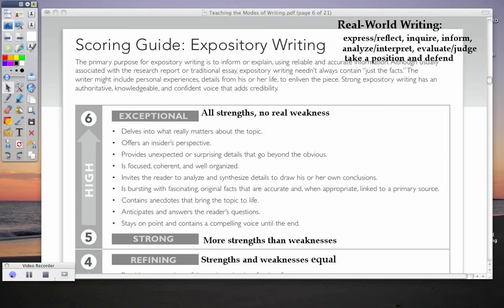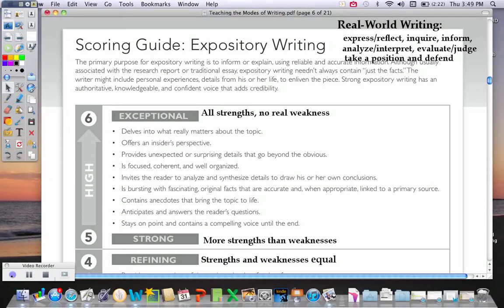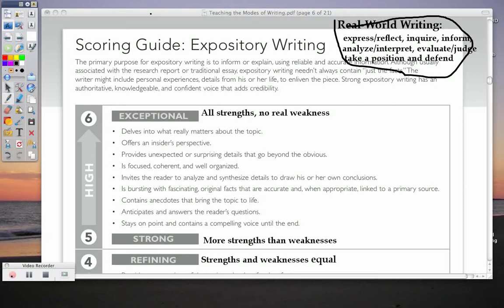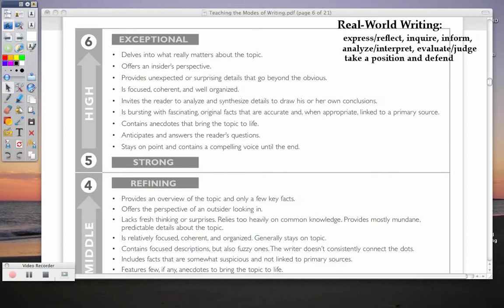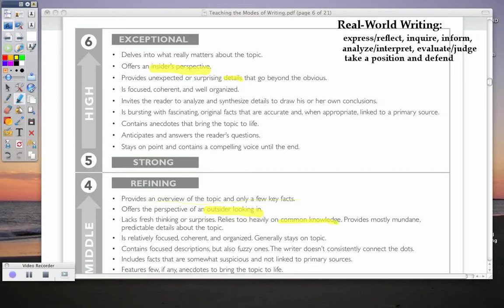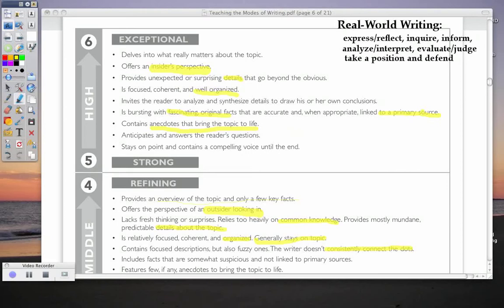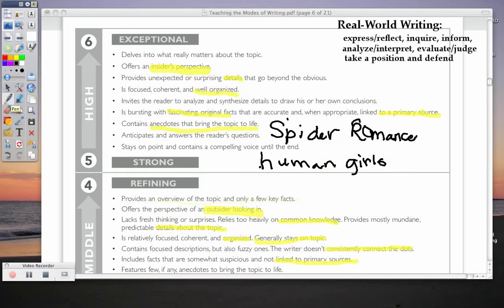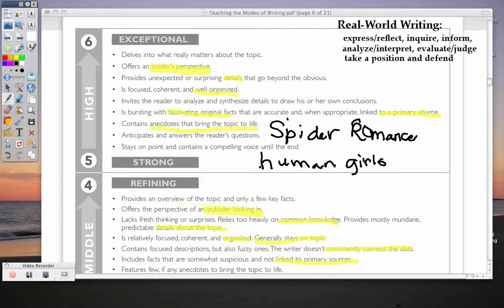Expository Writing Rubric.mov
Rubric for Expository Writing as a way to compare your own rough drafts.